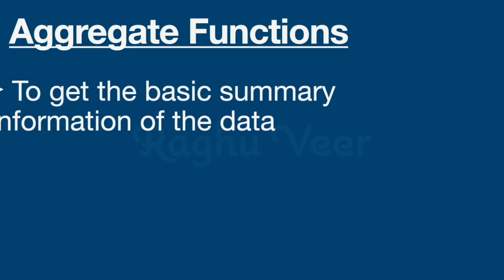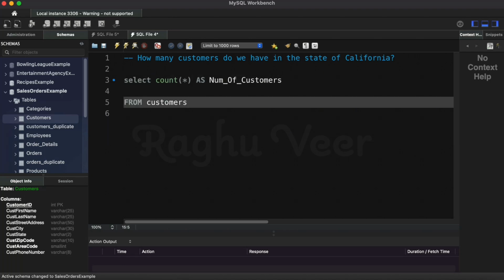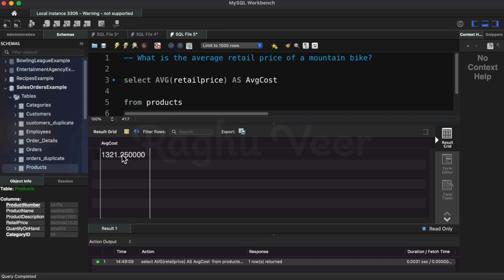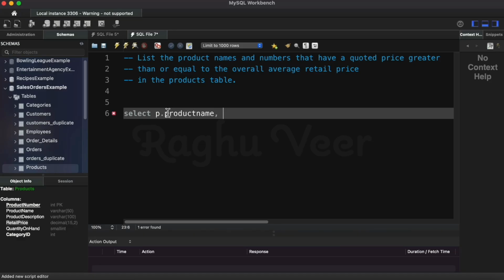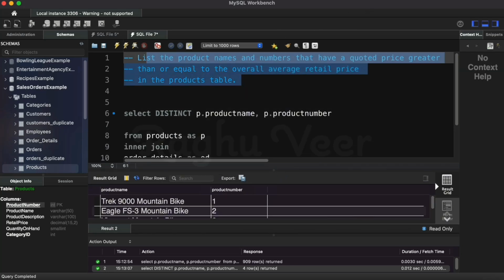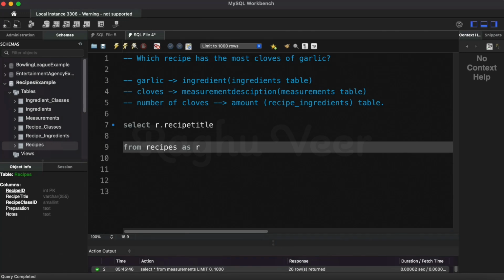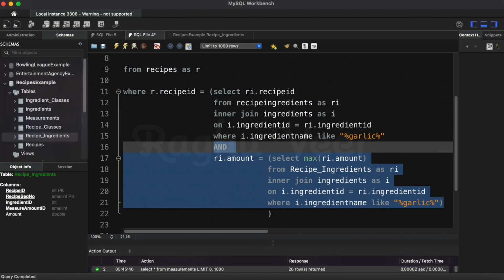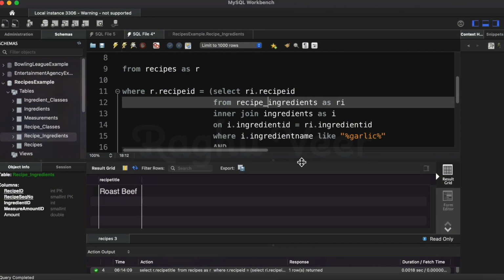SQL Aggregate Functions : COUNT, AVG, SUM, MIN, MAX || SQL Full Course || SQL Full Course #11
In this SQL tutorial, we explore the power of aggregate functions like COUNT, AVG,MIN,SUM, MAX to analyze data and solve real-world problems. Using examples from the SalesOrdersExample and RecipesExample databases, this video provides step-by-step walkthroughs of key queries to enhance your SQL skills.

What’s Covered in This Video:
 1. COUNT Function: Find out how many customers we have in the state of California
        2. AVG Function: Calculate the average retail price of a mountain bike in the products table.
        3. MAX Function: Identify the date of the most recent order in the database.
        4. Using Aggregate Functions in Filters: List the product names and numbers where the quoted price is greater than or equal to the overall average retail price.
        5. Using Aggregate Functions in Filters as Subqueries: Find the recipe that requires the most cloves of garlic using the RecipesExample Database.

Timestamps:

0:13 What are Aggregate functions in SQL
0:55  Using COUNT function
1:38  Using AVG
2:07  Using MAX Function for Dates
2:30  Using Aggregate Functions in Filters:
3:53  Using Aggregate Functions in Filters as Subqueries

3. Youtube Link for downloading database and importing it on your local computer:

SQL Tutorial
MySQL Practice questions
SQL COUNT, MIN,MAX, SUM,AVG